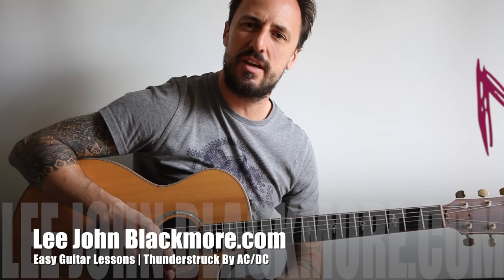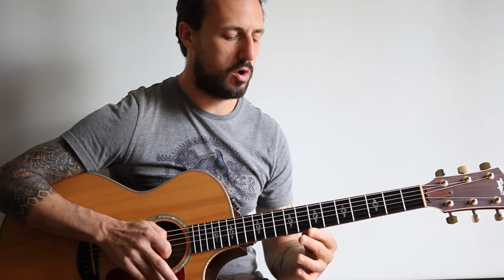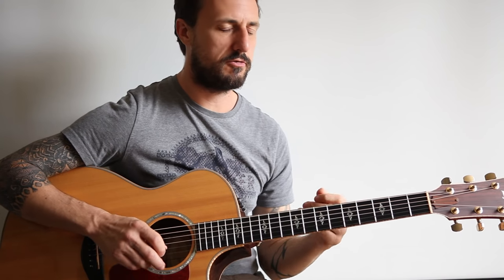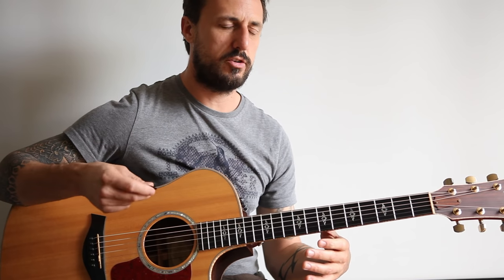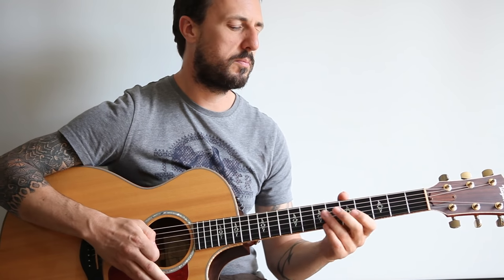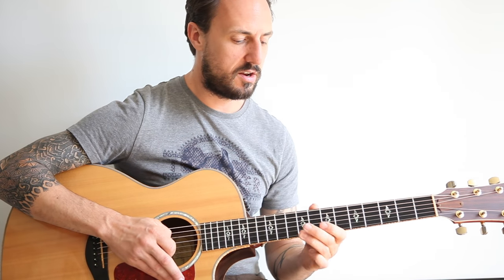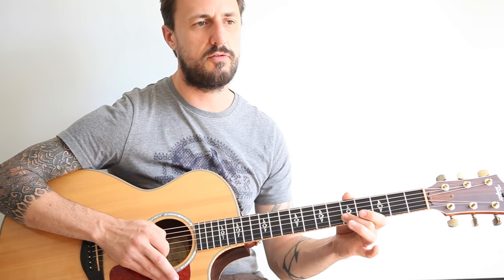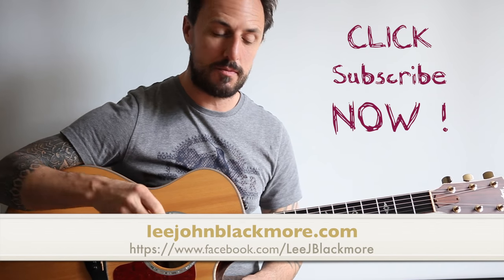EASY GUITAR LESSON | Thunderstruck AC/DC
Lesson 27 !
Super Easy Guitar
Learn the Thunderstruck Riff By AC/DC  !!